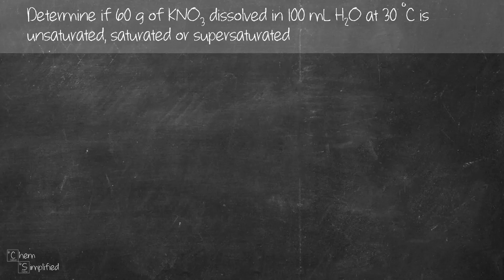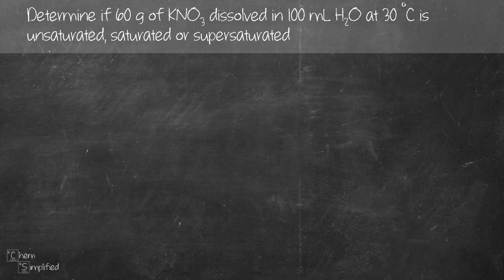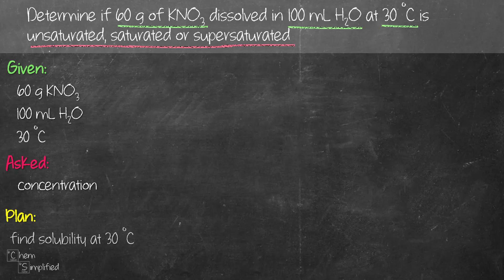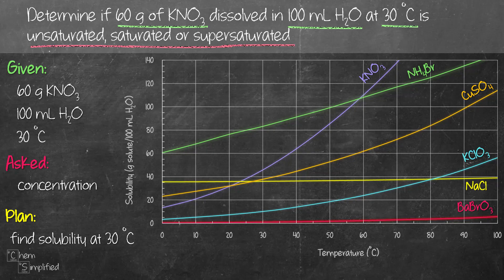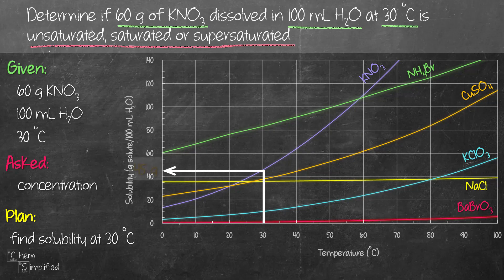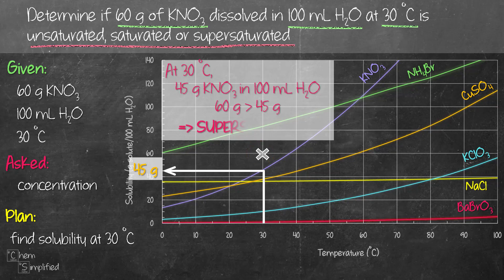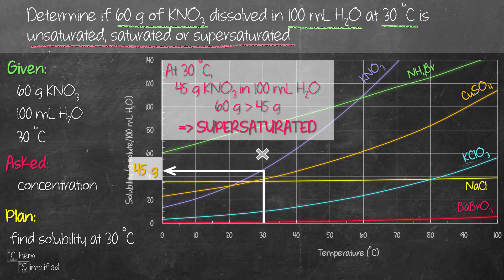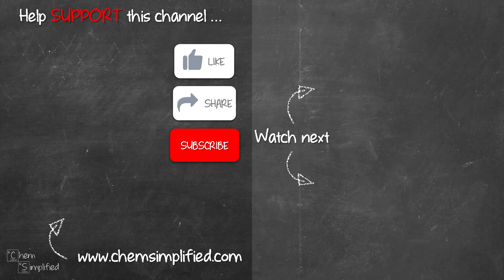CPP#25 - Solubility curve practice problem - Dr K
In this video, we are going to solve a solubility curve practice problem. We are given the solubility curves and using the given information, we need to figure out if the given solution is unsaturated, saturated or supersaturated.

Here's the question:
Determine if 60 g of KNO3 dissolved in 100 mL water at 30 ˚C is unsaturated, saturated or supersaturated.

Watch the video on how we can use the solubility curve to solve this solubility curve practice problem.